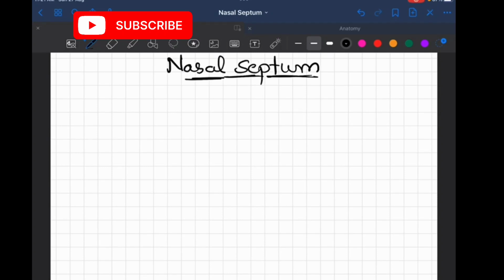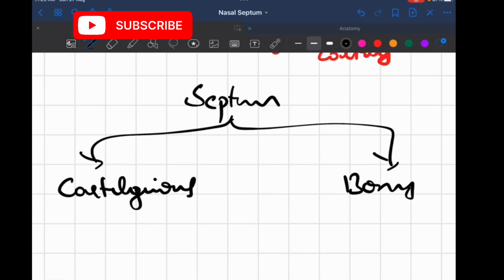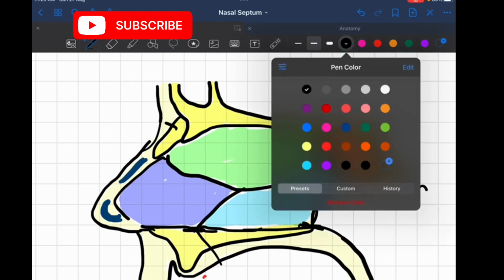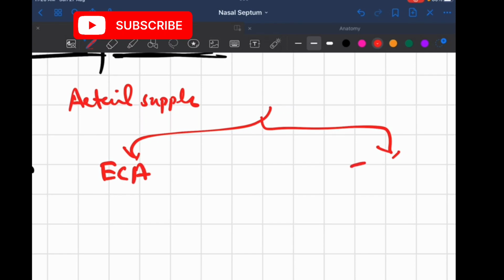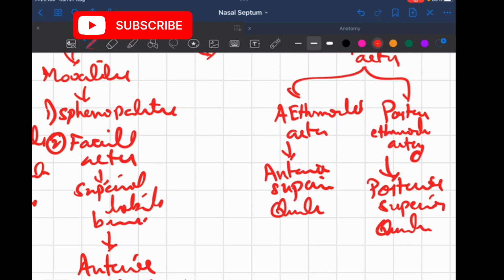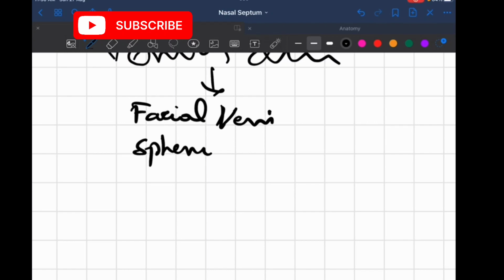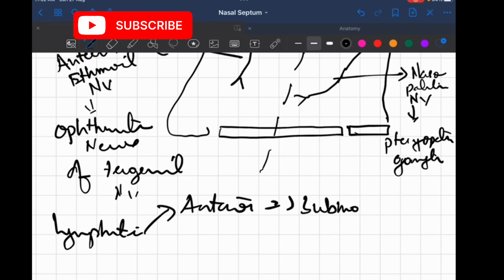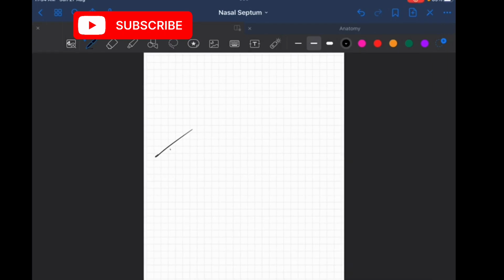Nasal septum Anatomy @anupdoshetty3001 @EssentialsofMedicalScience @ medical students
In this video we are learning abt nasal anatomy of nasal septum in following heading Structure framework, arterial
 supply and nerve suppy of nasal septum